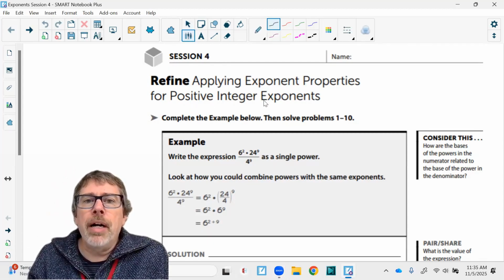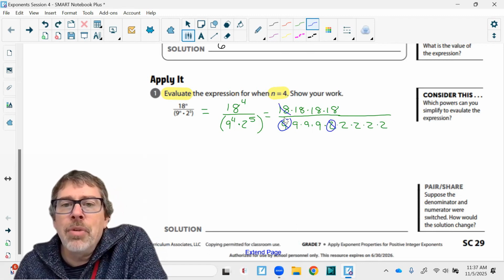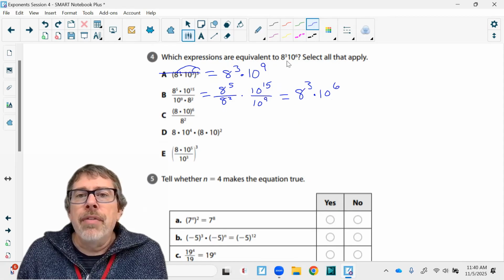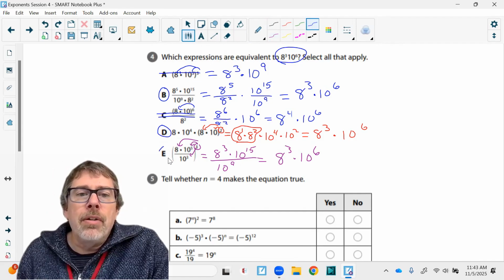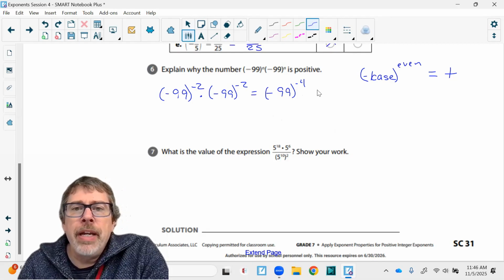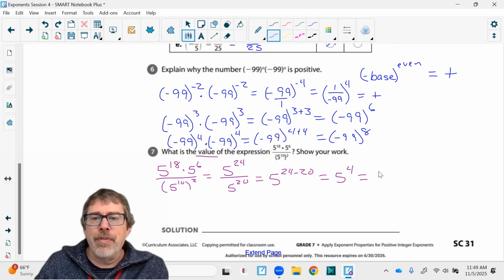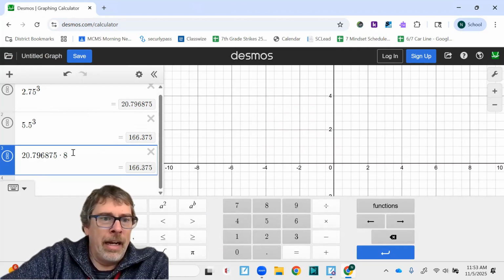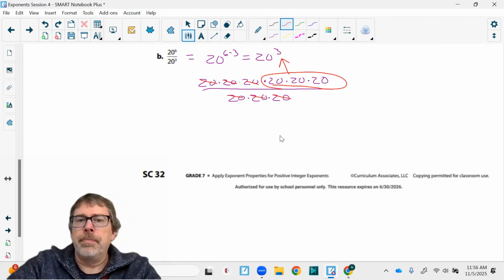iReady Pre-Algebra Student Companion Exponents Rules Session 4 Video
Exponents@math